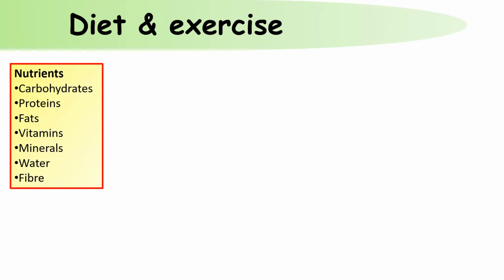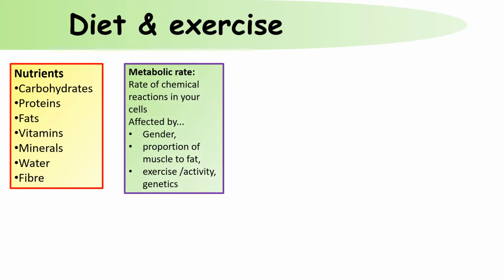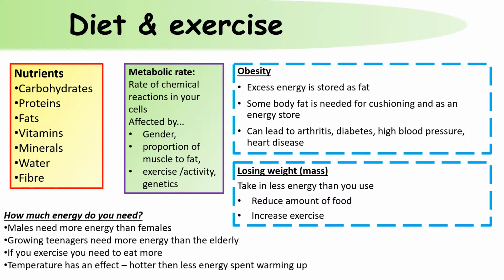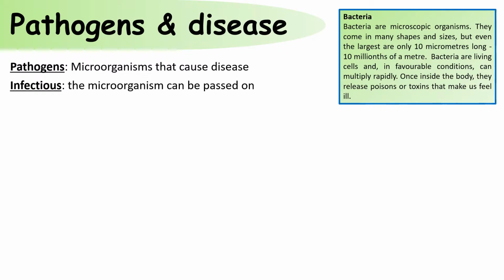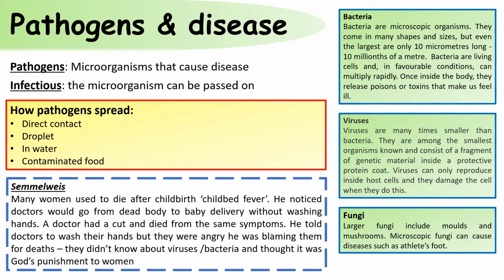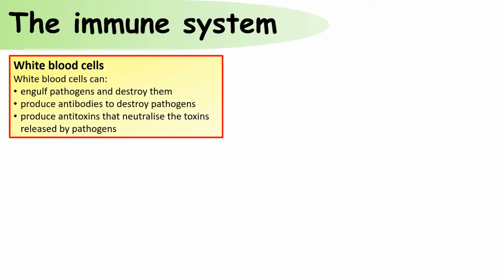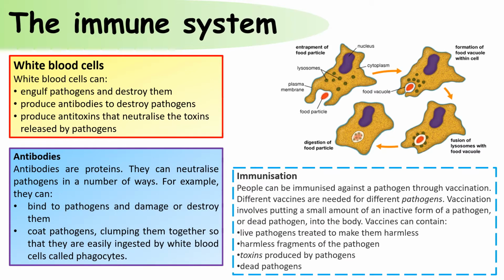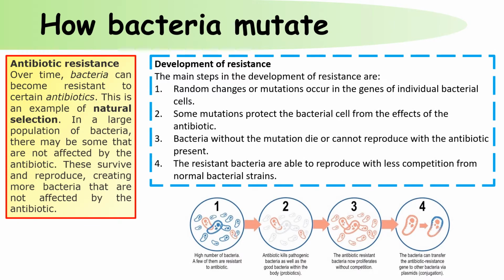GCSE Science revision: Core Biology, Health and Immunity Crash Course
This video covers the key points that you need to include when answering exam questions on health & immunity in the core Biology exam. The link below will let you download a blank diagram question to go with the video: